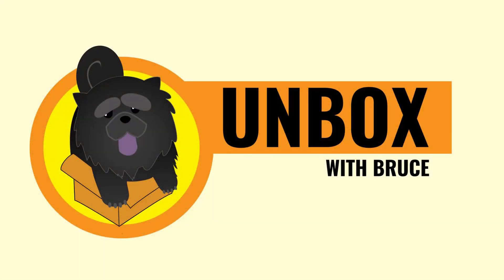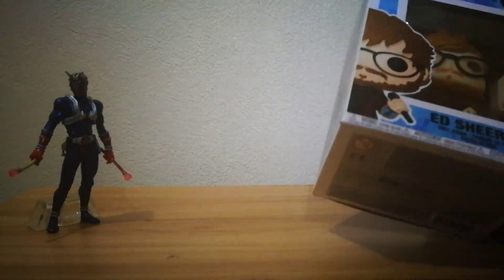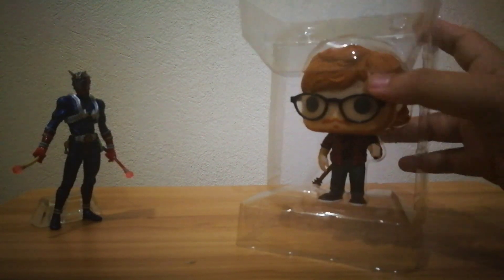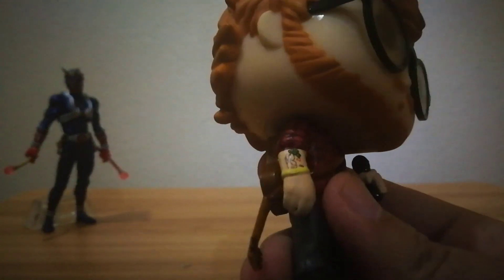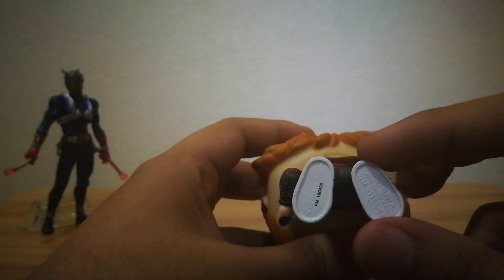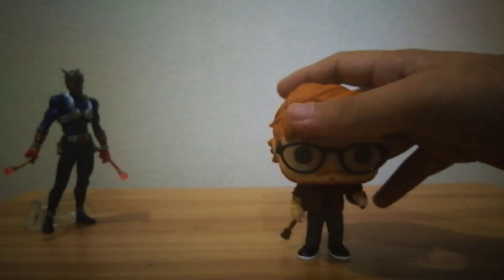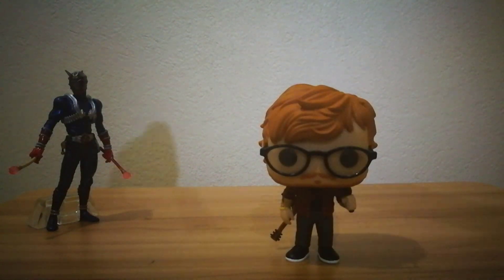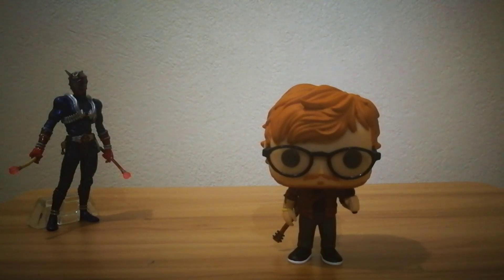Quick Review: Funko Pop Ed Sheeran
This Funko Pop figure is perfect for Ed Sheeran fans. The detail on this Funko Pop figure is really nice like the guitar and the tattoos. Adding Ed Sheeran to your Funko Pop collection is something that you will never regret.